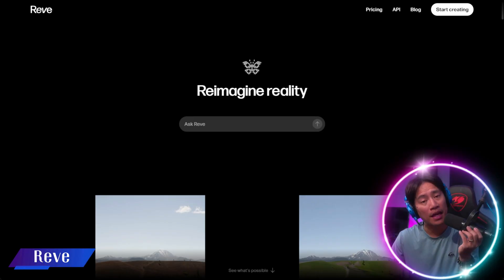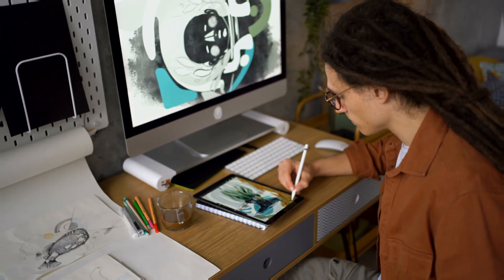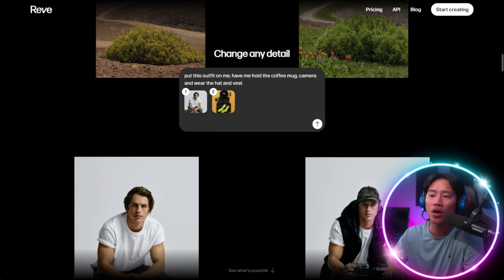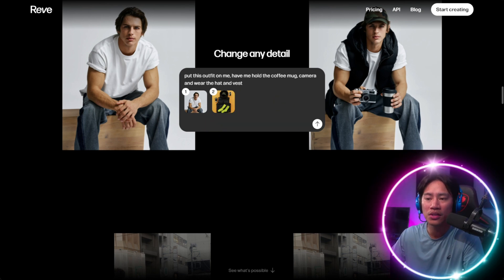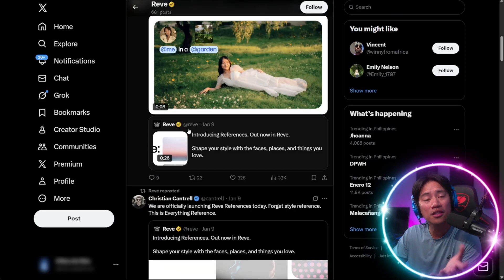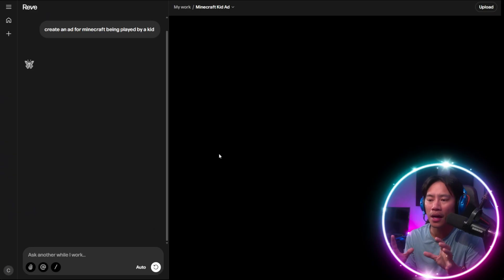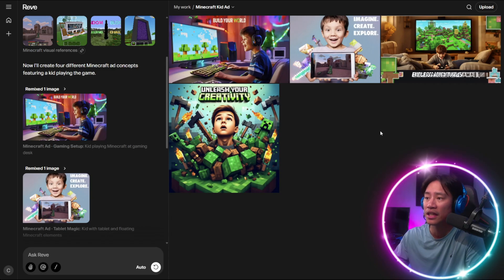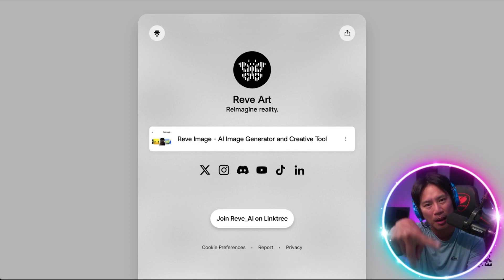Best Al Image Editor 2026: New Al Tools for Marketing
Discover new AI tools and the best AI image editor for your brand!

In 2026, the demand for visual content has reached an all-time high. To stay ahead, you need the best AI image editor to handle high-speed marketing ? Reve has emerged as a specialized solution, moving beyond general platforms to offer a suite of new AI tools specifically tuned for viral social media ads and e-commerce visuals.

Whether you are a solo creator or a large agency, utilizing these new AI tools allows you to automate the heavy lifting of the creative process. By integrating the best AI image editor features into your workflow, you can generate scripts, select media, and apply professional transitions in under five minutes.

Frictionless Creation: No design skills required. Input a simple story or product link, and the AI builds your ad from scratch.
The Blank Canvas Cure: Automatically generate high-converting scripts and media selections instantly.
Format Mastery: Optimize designs for different aspect ratios (9:16 for TikTok, 1:1 for Instagram) automatically.
Brand Alignment: Easily add specific logos and brand colors to ensure every output is uniquely yours.
Iterative Testing: Create multiple versions of an ad to see which creative performs best with your audience.

🔑 Key Moments
00:00 - Launching Campaigns with New AI Tools
00:12 - Reve Overview: The Best AI Image Editor Setup
02:15 - Ease of Use and Power of AI Design
03:45 - Comparing Performance: AI vs. Traditional Design
05:19 - Solving Tight Deadlines with Automation

  🚀 YTRANKER AGENCY | Multi-Channel YouTube SEO

We are a YouTube agency operating 20+ owned YouTube channels.
We help businesses rank videos in 24-72 hours and gain long-term SEO visibility on YouTube and Google.

What we do:
• Fast video ranking in 24-72 hours
• Multi-channel video distribution
• YouTube and Google SEO visibility
• Scalable brand awareness campaigns
• Long-term organic traffic growth

Perfect for SaaS, crypto, forex, agencies, ecom and B2B brands.

👉 Want your videos ranked fast?
👉 Build brand awareness without ads?
👉 Turn YouTube into a long-term SEO asset?